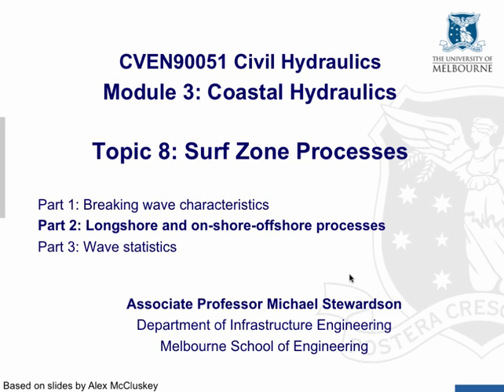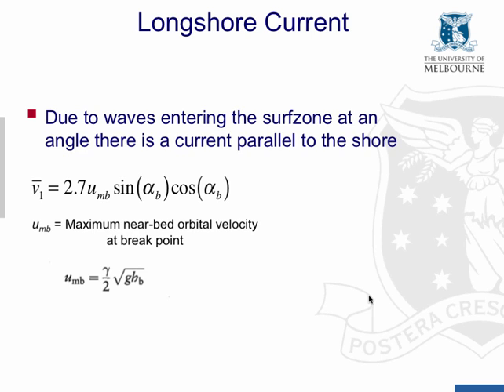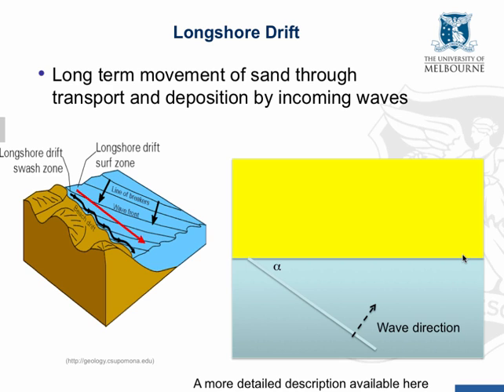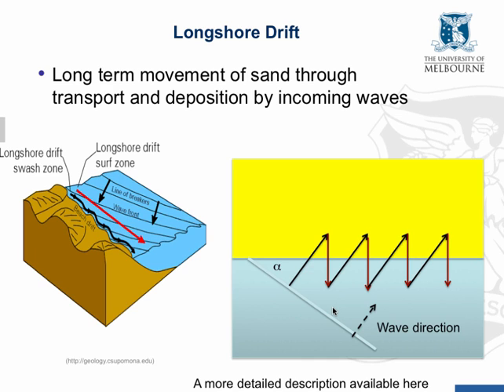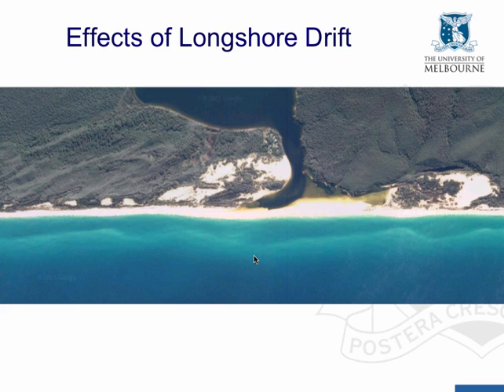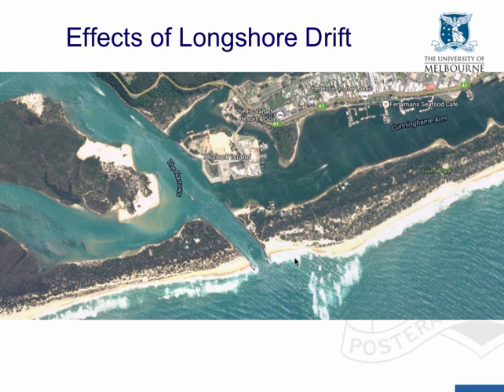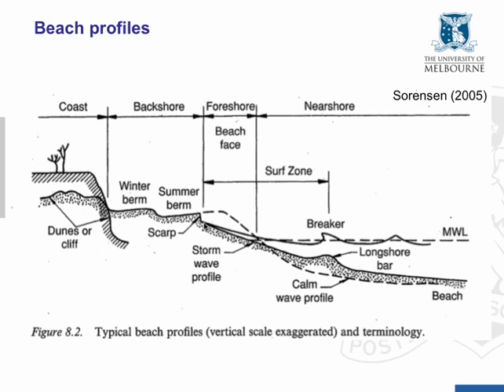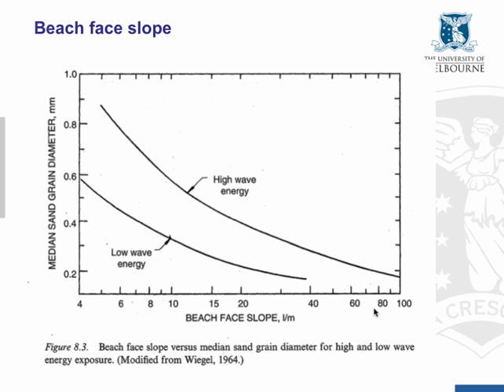Civil Hydraulics Topic 8 Part 2 V2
Longshore and on-shore-offshore proceses
Topic 8 – Part 2; Surf Zone Processes